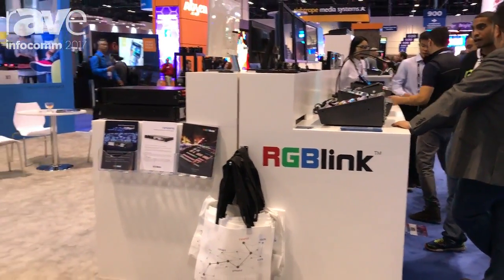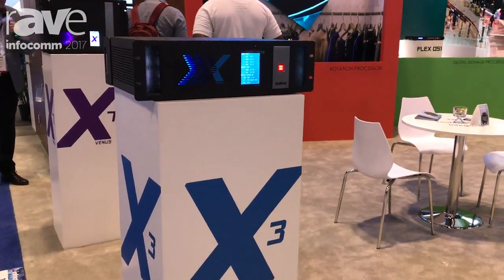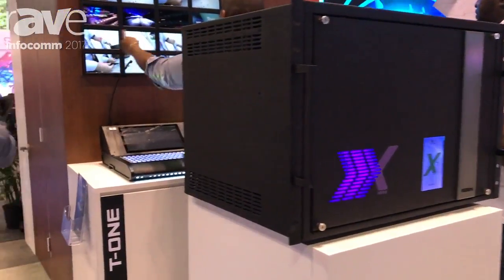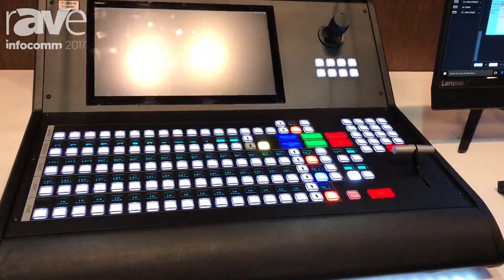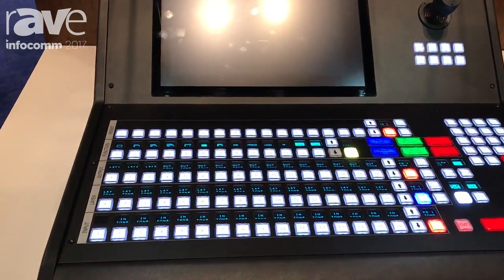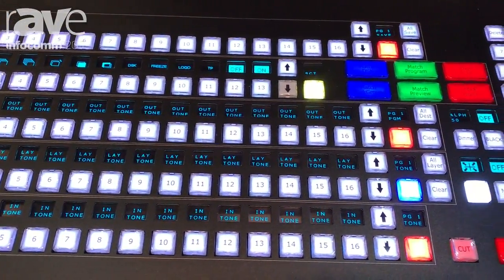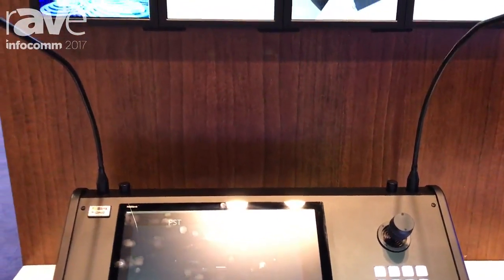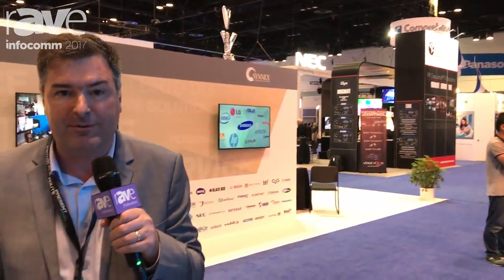InfoComm 2017: RGBlink Showcases T-ONE Remote Control Console and Universal Video Processors